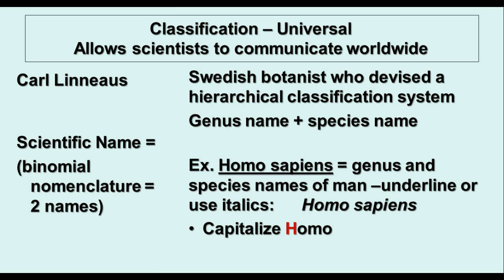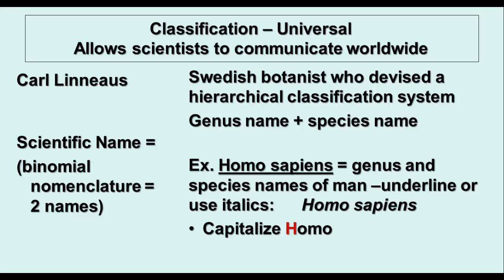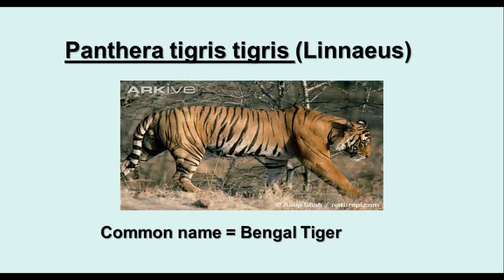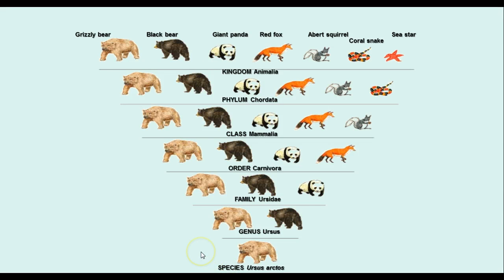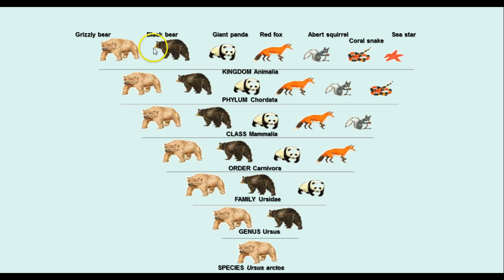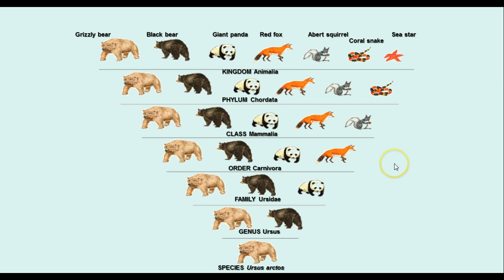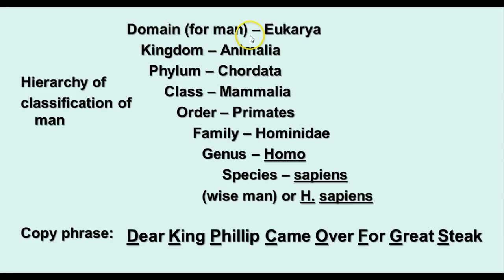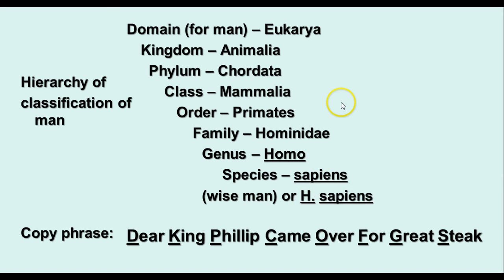Taxonomy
Video notes on taxonomy